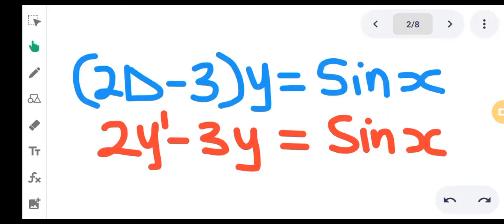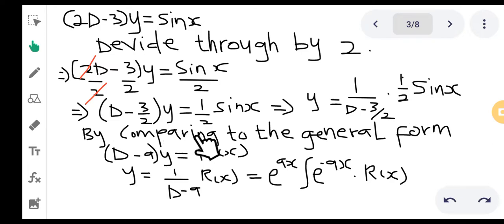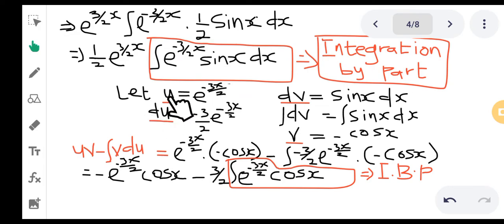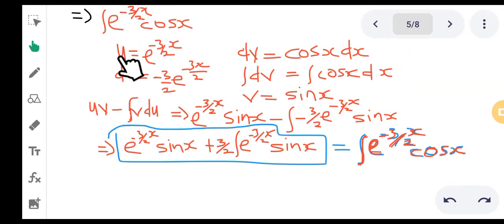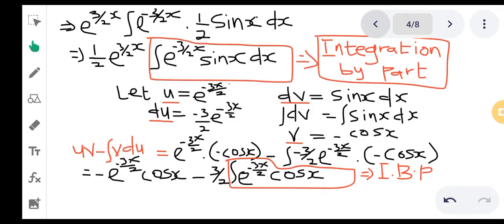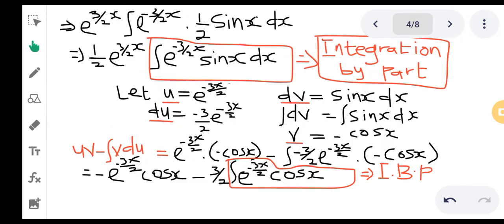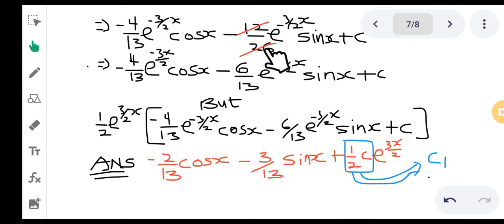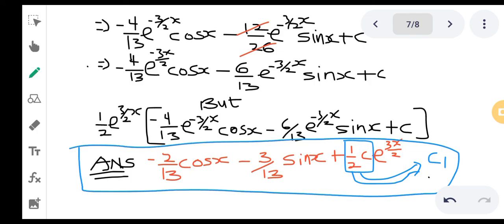D-operator for first order linear differential equation involving trigonometric function.